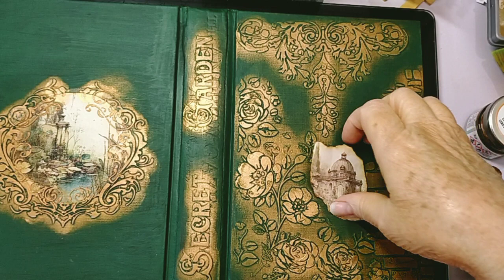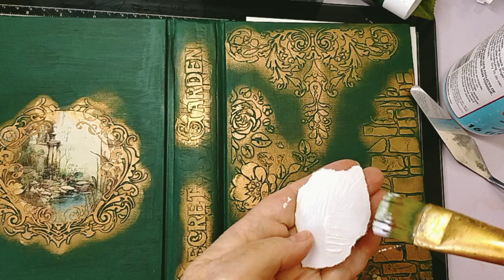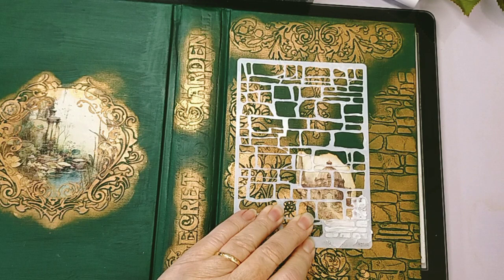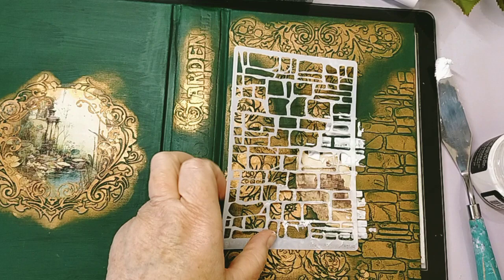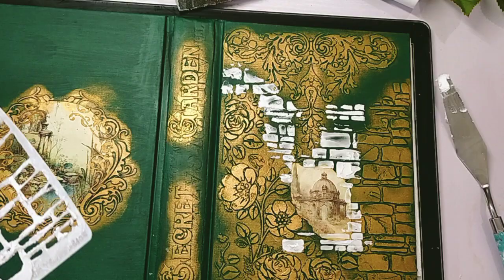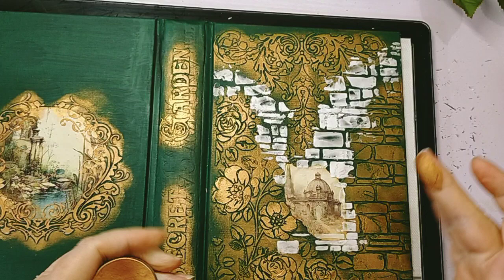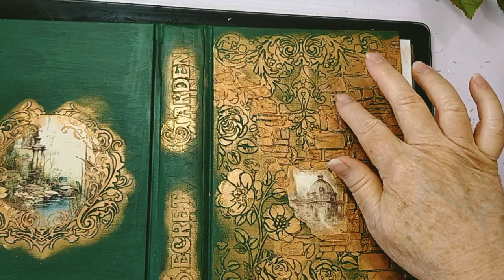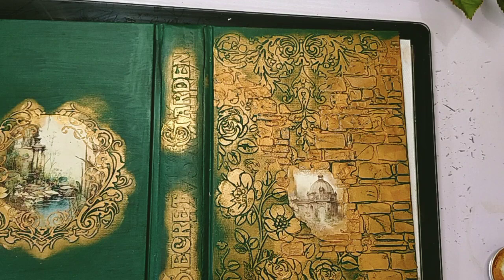Part 2 Journal Cover of Secret Garden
Part 2 shows how I make changes to the front cover, where I decide to add a hole in the wall and add extra brickwork around the image.
Will this make me happy? Will there be a Part 3?